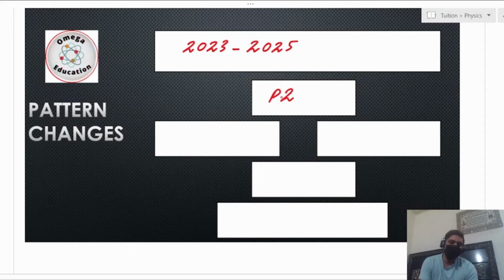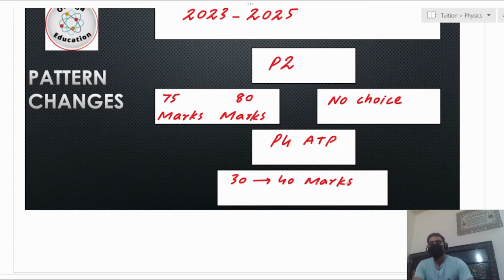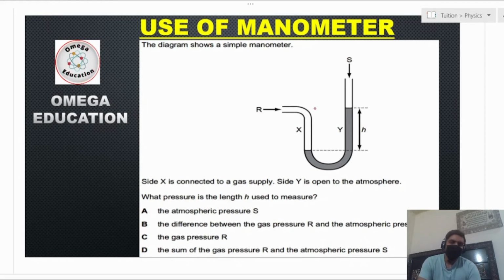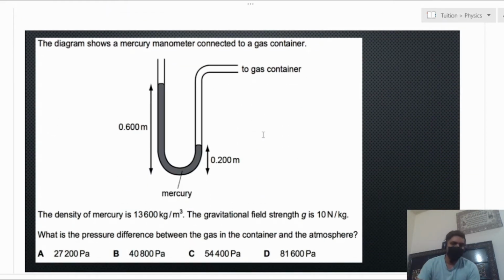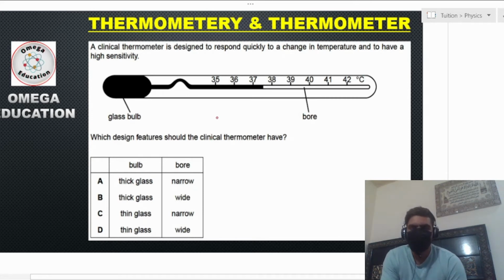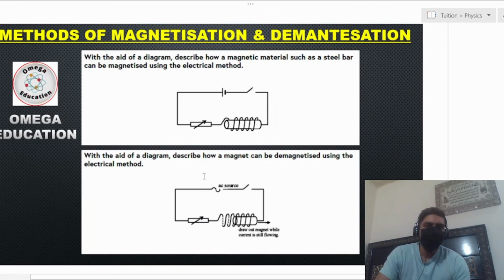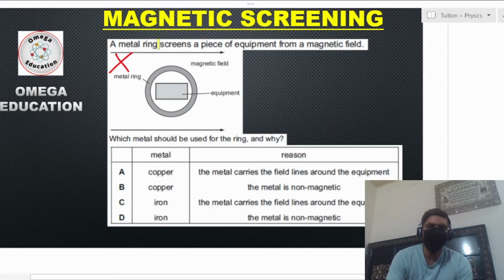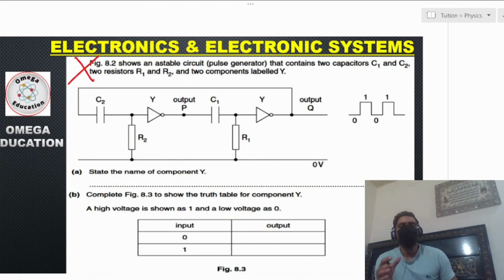Deleted Content | O Level Physics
Dear students, before you start preparing for O level Physics, go through this video to make sure you are not wasting time on the topics removed already.